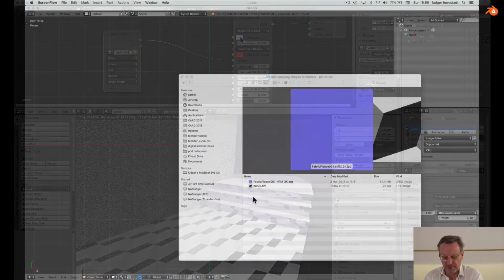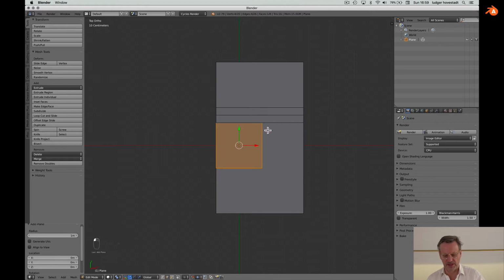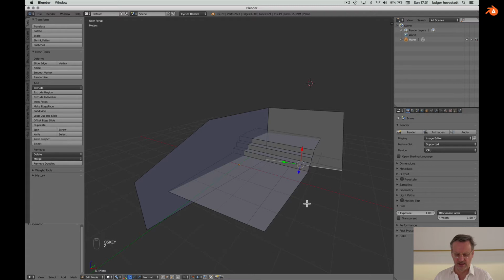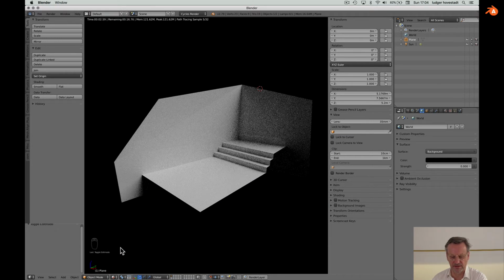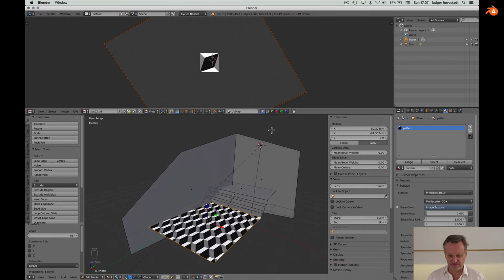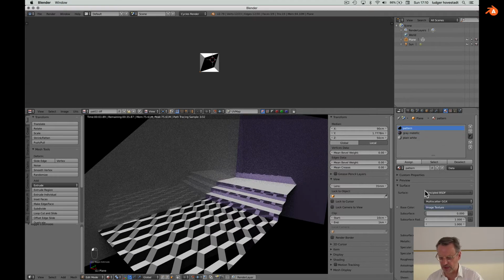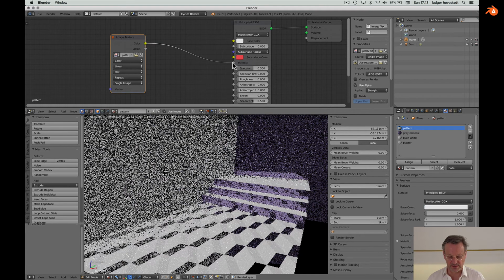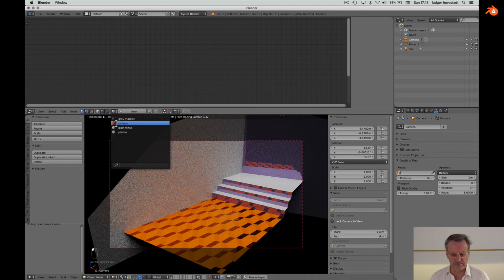T53 applying images to models - exercise 1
an exercise on using different kinds of surfaces, patterns and textures in blender